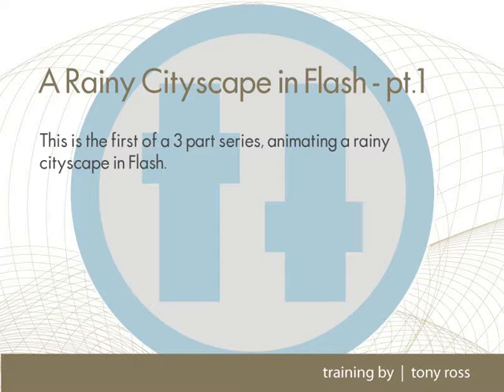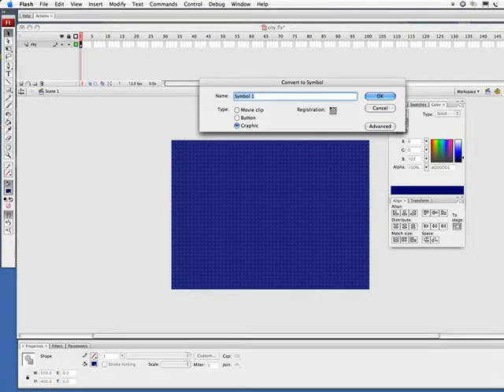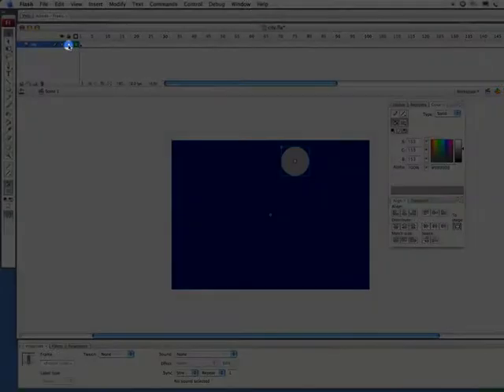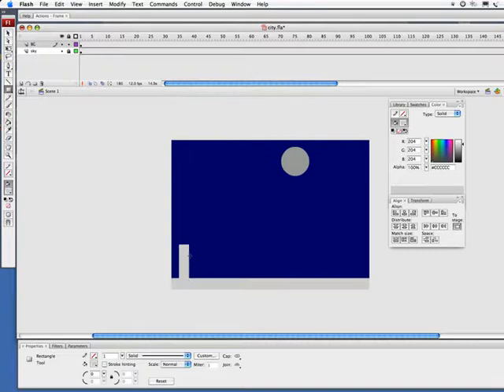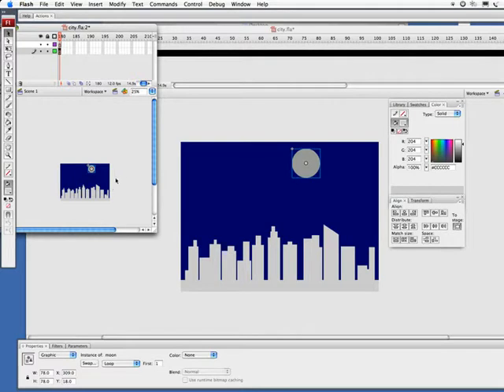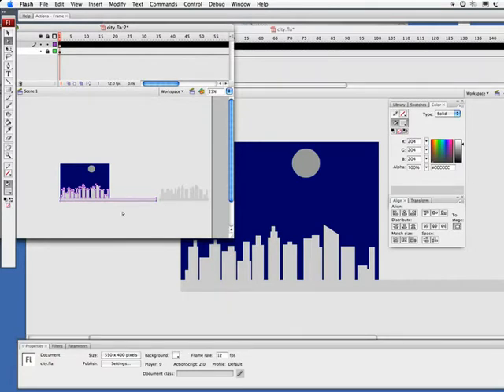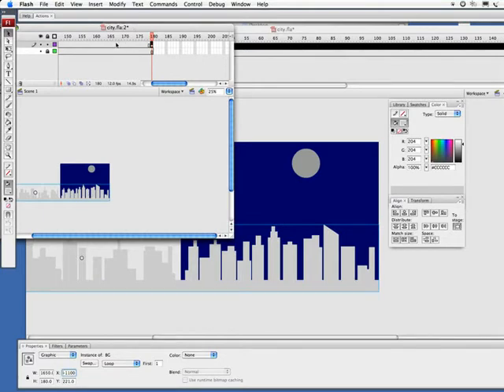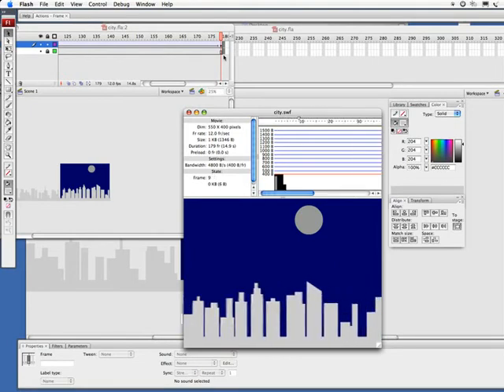A Rainy Cityscape in Flash pt.1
In this video tutorial from CreativeCOW leader Tony Ross, you will create a seamless, looping background of buildings against a night sky. Tools include the Rectangle Tool, Oval Tool, Selection and Subselection Tools, in addition to Motion Tweens. You will also learn to work in Flash using the Duplicate Window option. This is the first of a 3 part series, animating a rainy cityscape in Flash.